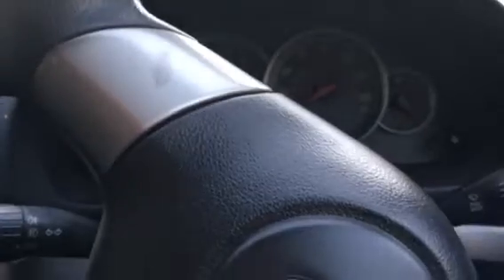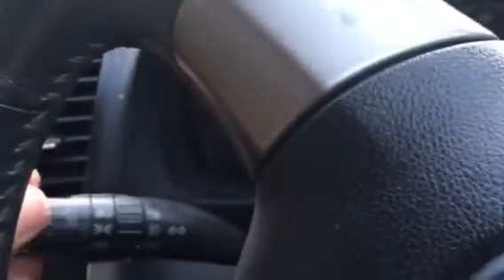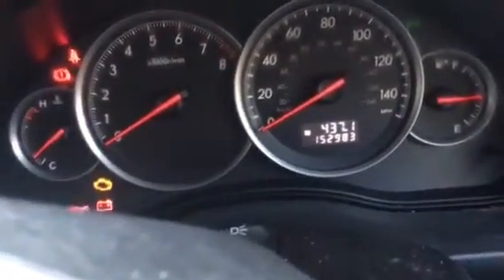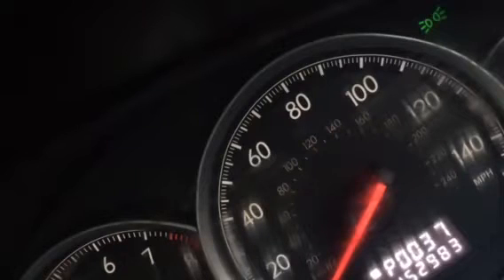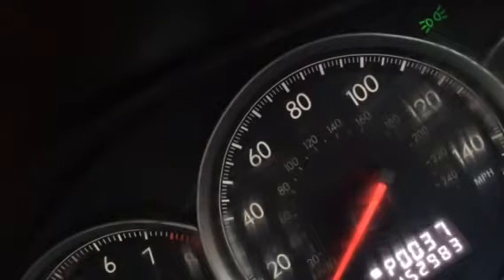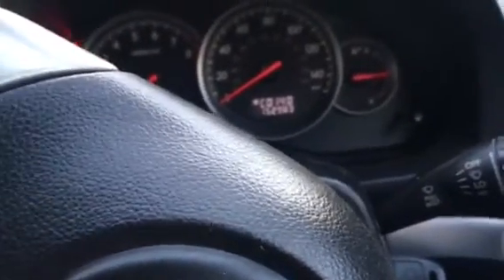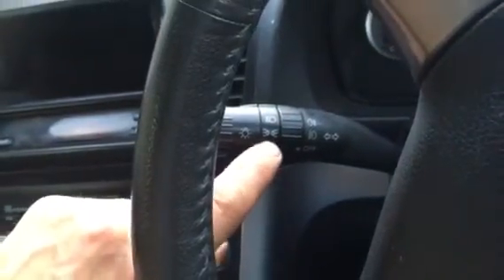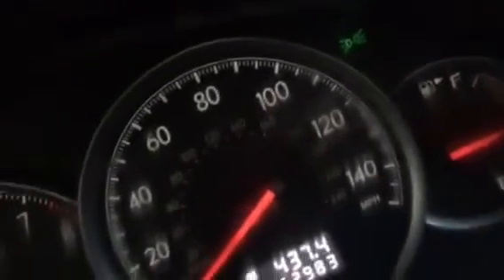How to check fault codes on Subaru Legacy forester, Impreza or outback WITHOUT scanner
These cars can self check fault codes - this is how to read them - no ODB scanner needed